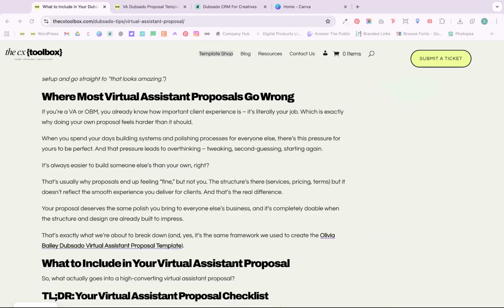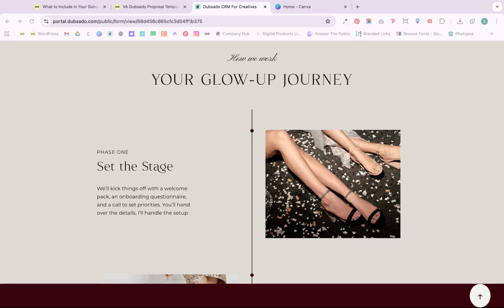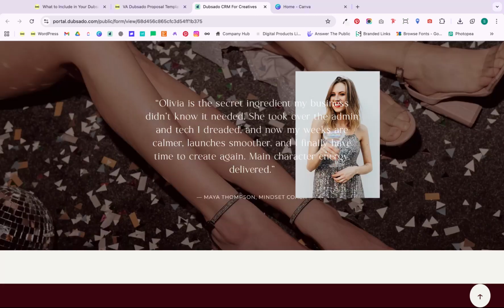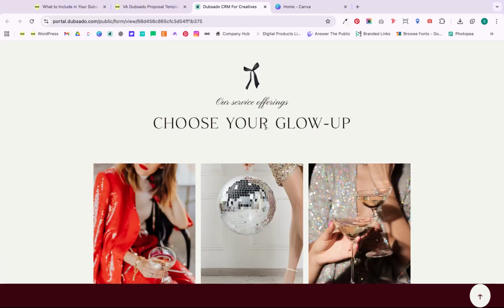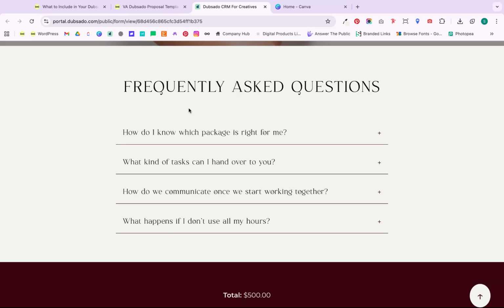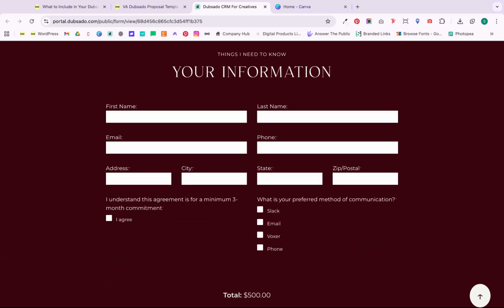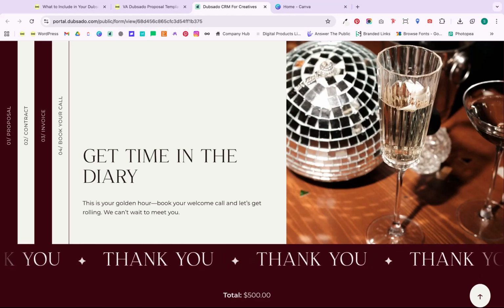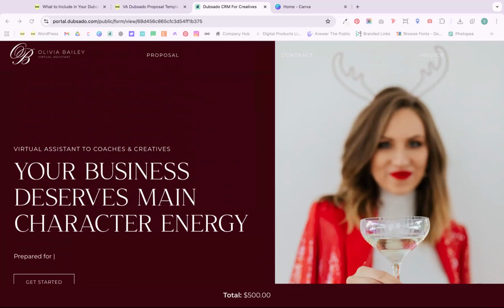What to Include in Your Dubsado Virtual Assistant Proposal | Dubsado Tips for VAs & OBMs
If you're a Virtual Assistant or Online Business Manager using Dubsado, your proposal isn't just paperwork — it's a client experience preview.

In this video, I’m walking you through the exact sections you need in your Dubsado proposal to convert leads into dream clients. We’ll cover what to include, how to structure it, and the key mistakes most VAs make (so you don’t have to).

Whether you’re building your proposal from scratch or upgrading an old one, this framework will help you create something that looks professional, feels personal, and makes your clients say “YES” faster.

✨ What You’ll Learn:

The 10 sections every Dubsado proposal needs
How to structure your VA proposal for conversions
What to avoid (aka: no more generic, boring copy)
How to guide clients smoothly from inquiry to onboarding

📌 Ready to skip the setup and go straight to ‘that looks amazing’?